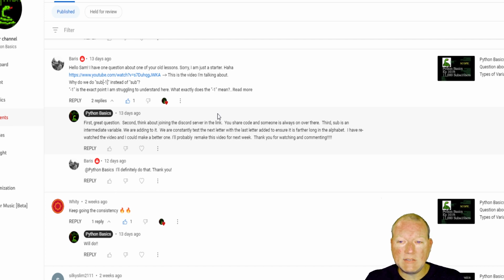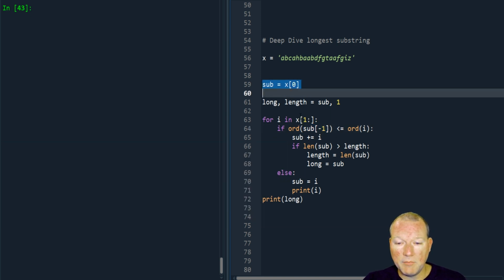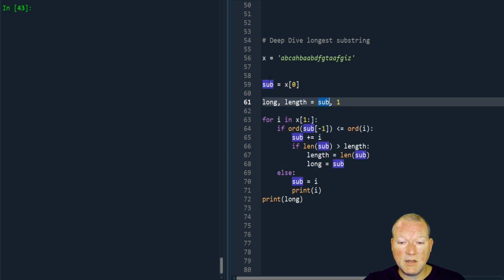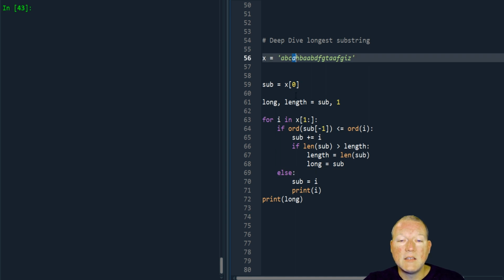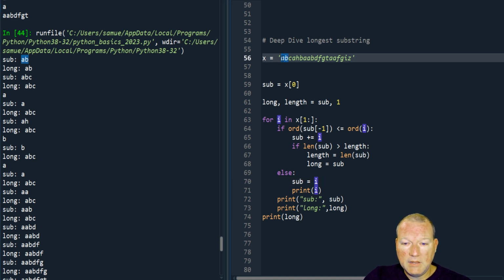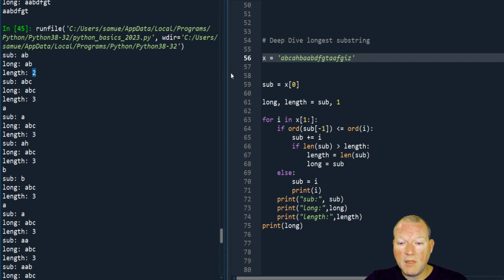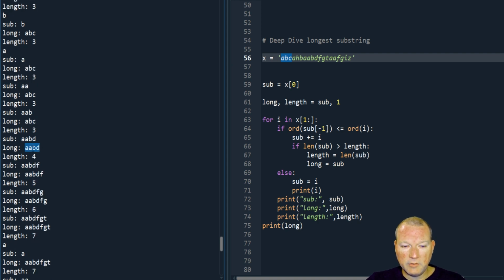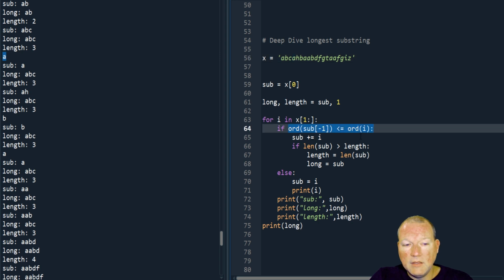Python Basics Tutorial Deep Dive Into Longest SubString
Deep dive into finding the longest sub-string with python programming